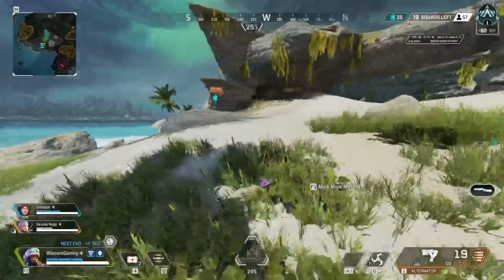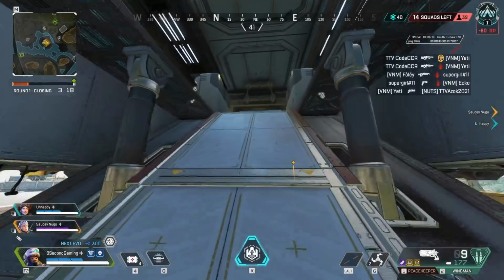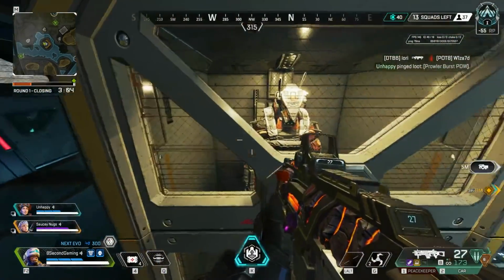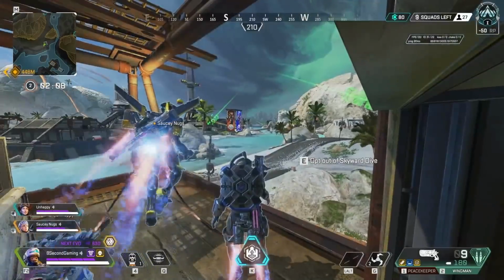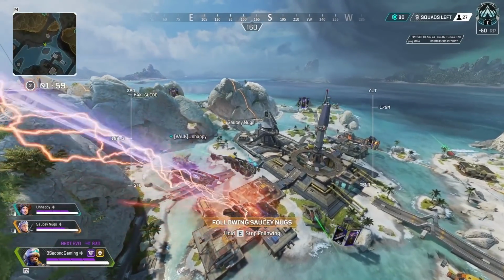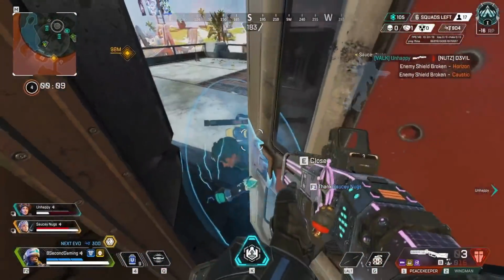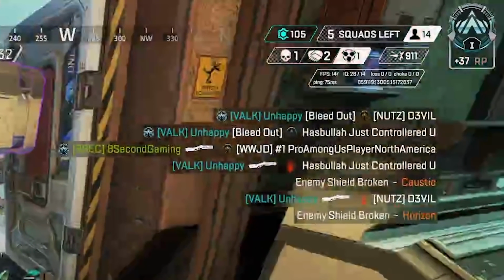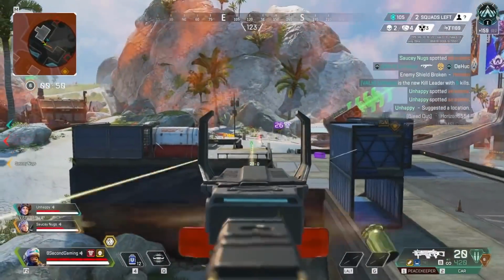1 EASY HABIT to GAIN FREE RP in Season 13 - What I Wish I'd Known to Rank Up - Apex Legends Guide